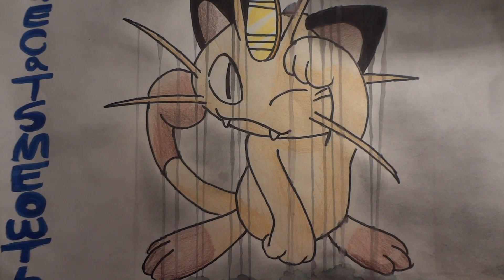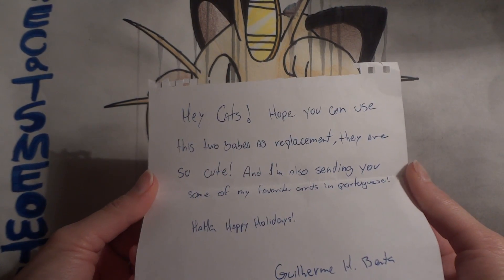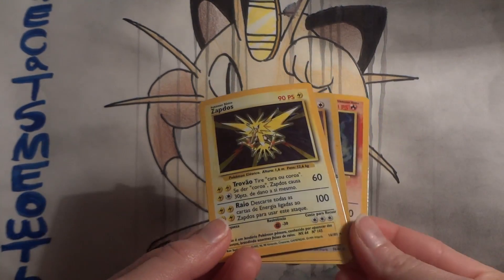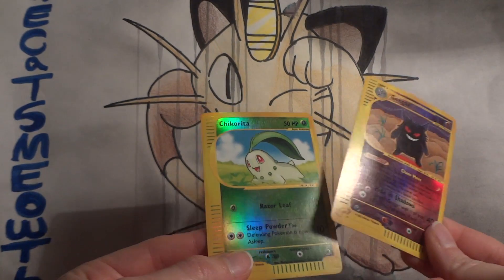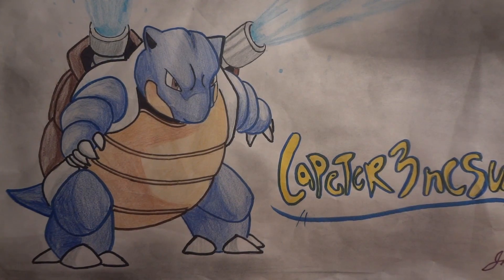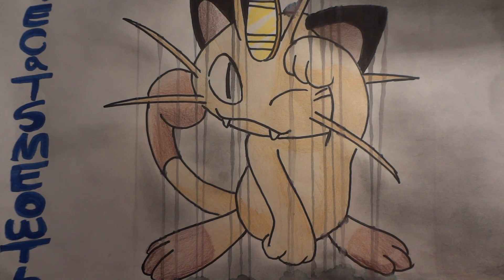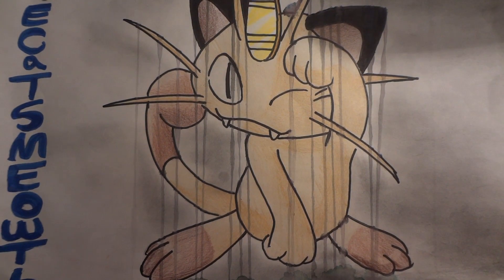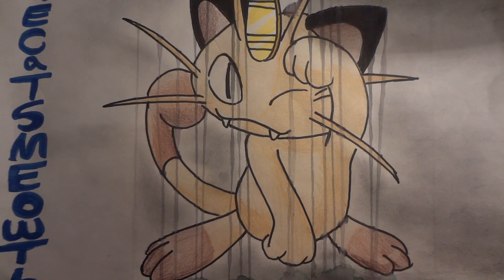Pokemon FCBM - Guilherme (new background needed!)